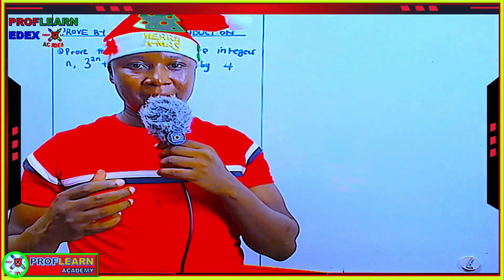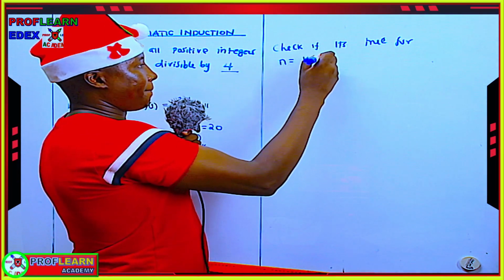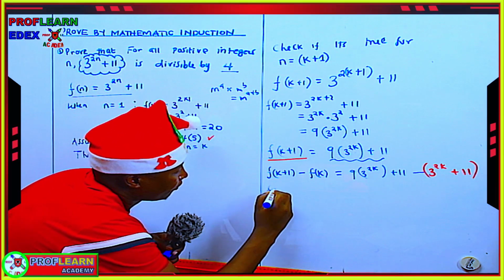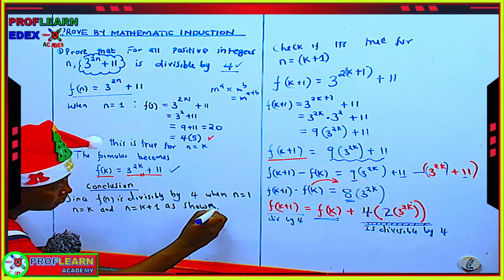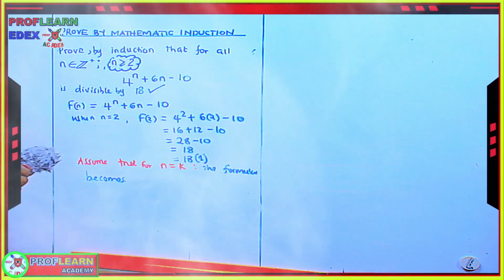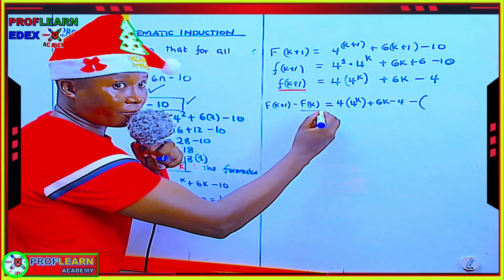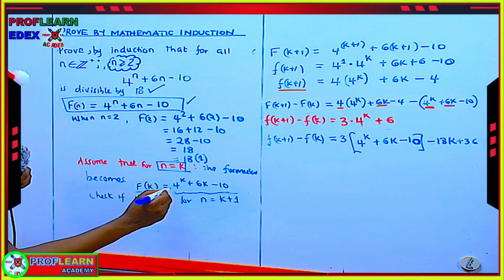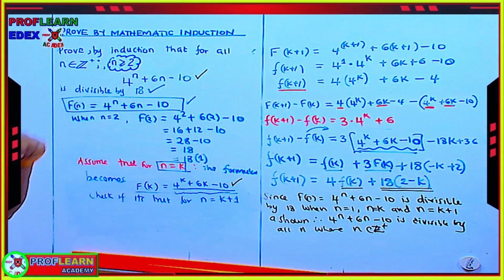DIVISIBILITY PROVES BY MATHEMATICAL INDUCTION FURTHER PURE MATH FP1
Prove by mathematical induction the statements